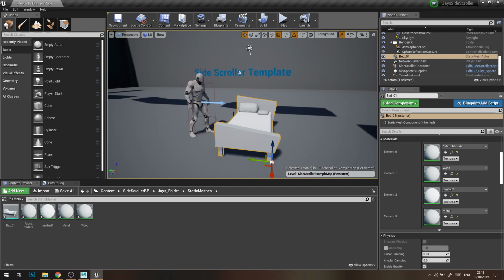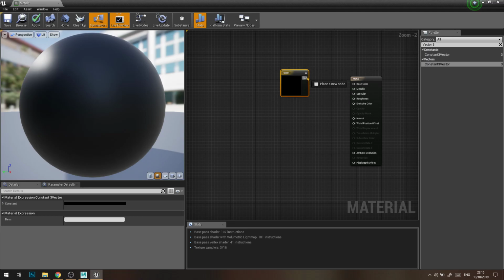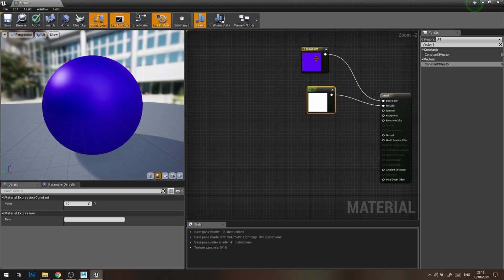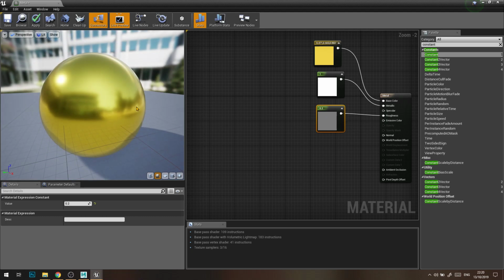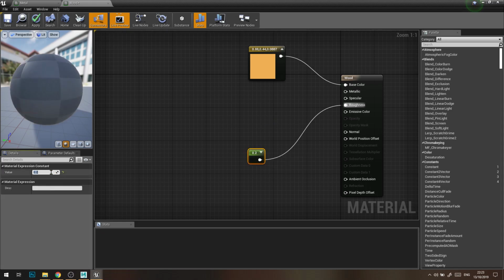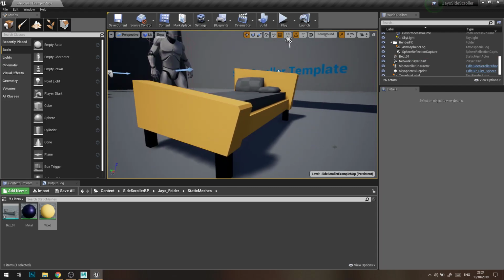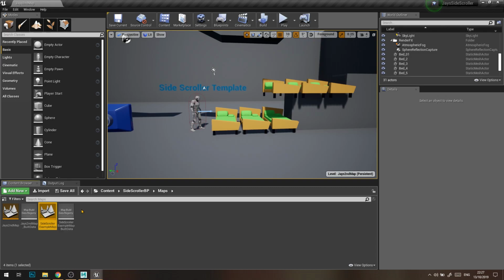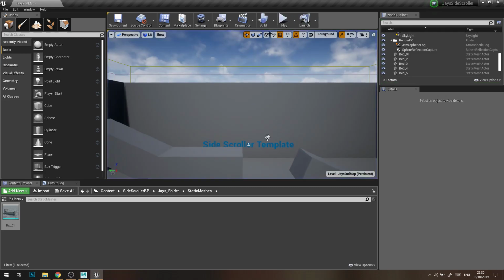Week 6: Materials, Collisions and Saving Maps